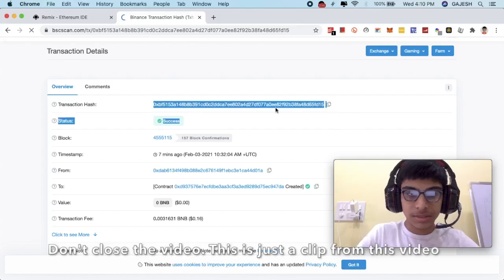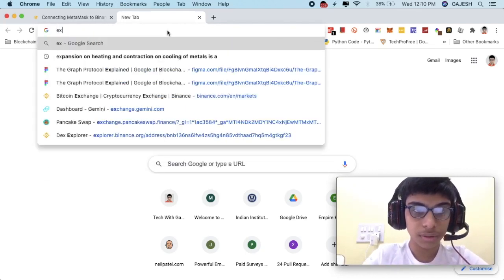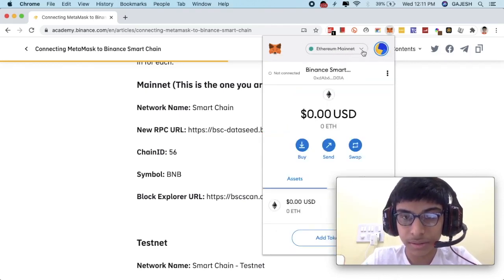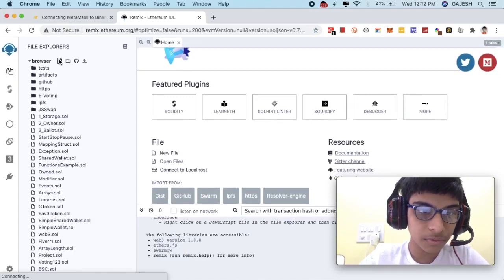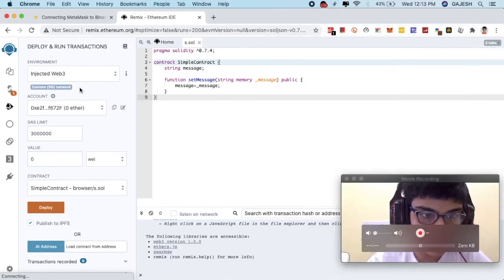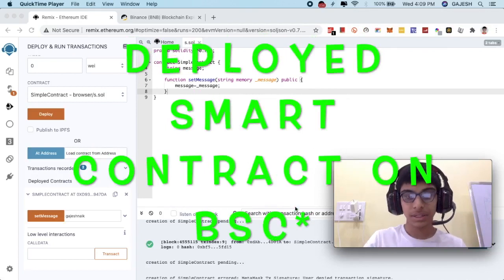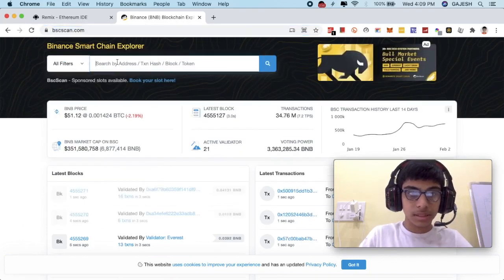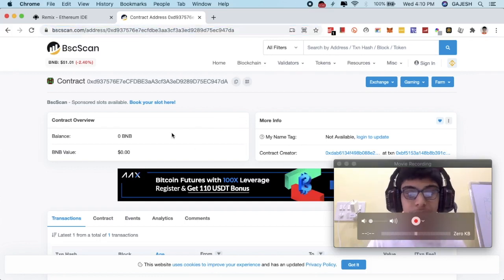How to deploy Smart Contract on Binance Smart Chain (BSC)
Ethereum Gas fees are getting expensive day-by-day. So, Binance launched a solution "Binance Smart Chain" with gas fees less than 5 cents ($0.05) but developers face one issue. That is how to deploy their smart contract on BSC. So, I have come up with this video.

Services I offer:
1) Fork any Blockchain Project like GooseDeFi/Pancakeswap
2) Build a DeFi DApp
3) Idea into Product
4) Consulting
5) Code a BEP20/ERC20 Token
6) Code a ERC721/BEP721 Token

Timestamps:
0:00 - Preview
0:07 - Intro
0:29 - Setup
1:41 - Smart Contract Configurations
2:47 - Deploying Smart Contract on Binance Smart Chain
3:11 - Verifying Smart Contract
4:25 - Thank you
4:36 - More about my channel

Who is Gajesh Naik?
Gajesh S. Naik is a student of class 7 People’s High School, Panaji-Goa. He was introduced to programming at the age of 7. Since then he has flair over more than 10 programming languages. He has developed chatbots for a firm and also manages websites coupled with digital marketing.